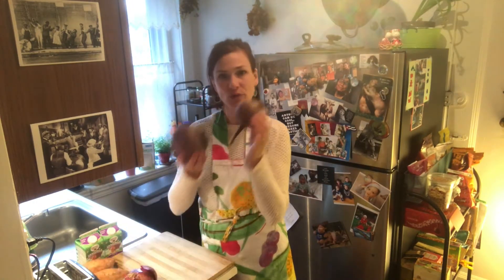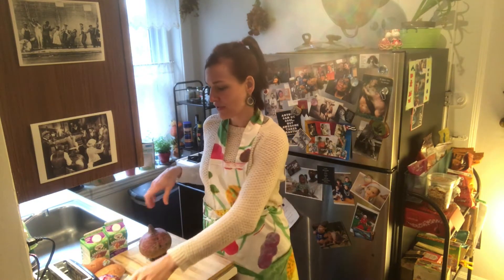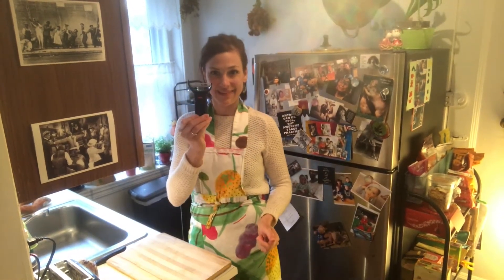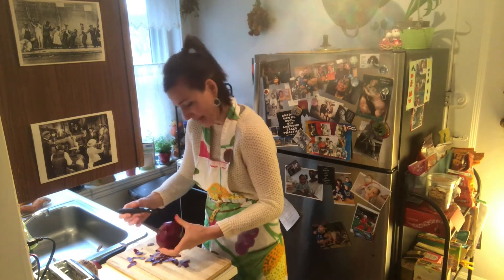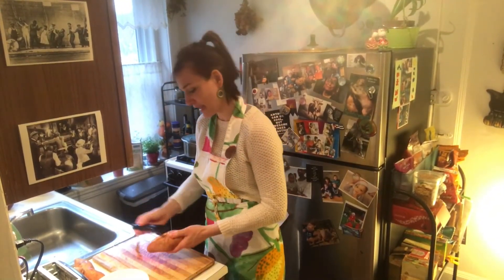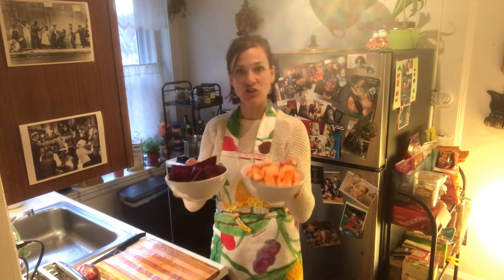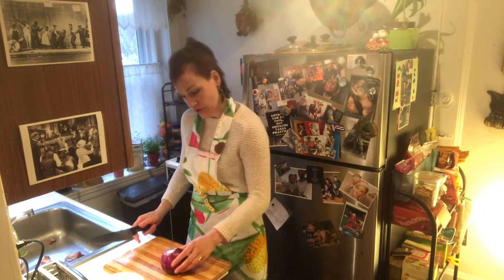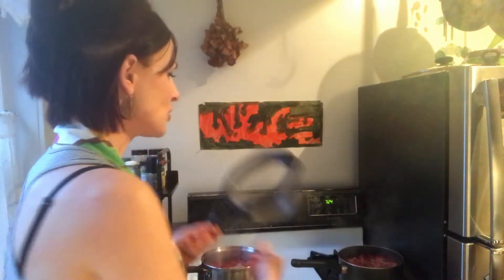Day 39 - Beetroot soup with sweet potatoes (vegetarian)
Dinner with my neighbor (virtually!)

'Dinner with my neighbor' is a way of cooking and sharing a meal together virtually to still stay in touch with one another in order to stay healthy, sane and somehow comforted by all that's going on right now. Today's meal:

BEETROOT SOUP WITH SWEET POTATOES

39th day of quarantine Covid-19 in Boston MA (US)

- Beetroot
- Sweet potatoes
- Onion
- Half and half
- Salt & Pepper

And if you liked my video and find it useful, please share it online #dinnerwithmyneighbor

A 100-RECIPE COOKBOOK
For virtual dinners
Created during 100 days of COVID-19, Spring 2020

·      232 colored pages
·      it is written in English
·      includes 100 recipes (32 vegetarian recipes and 11 vegan recipes!)
·      each recipe has also a video online Dinner with My Neighbor videos
·      shared dinners with over 100 guests from over 30 countries all over the world!